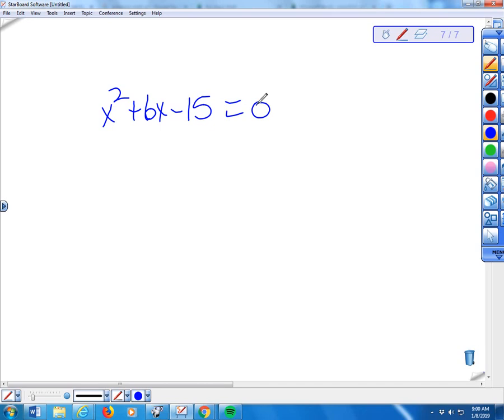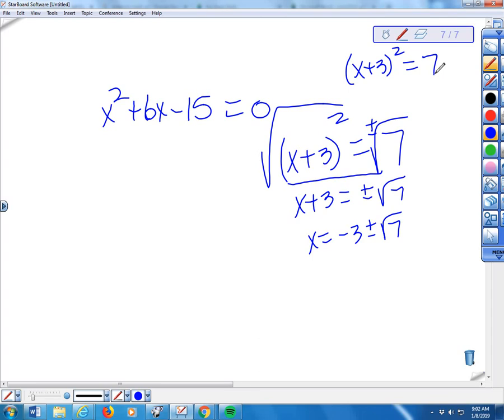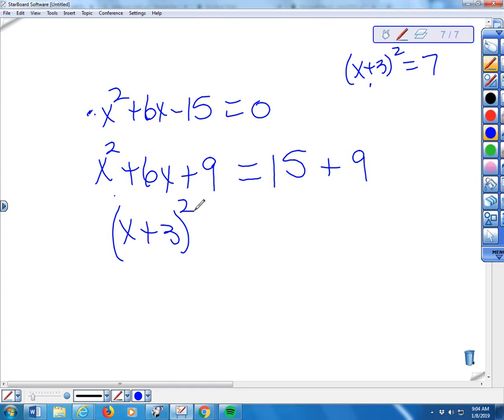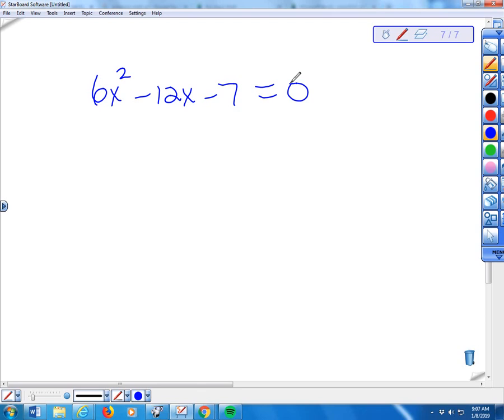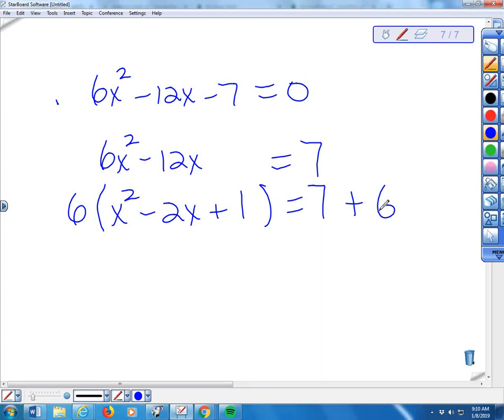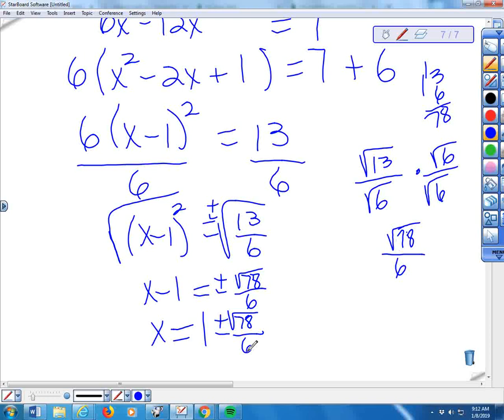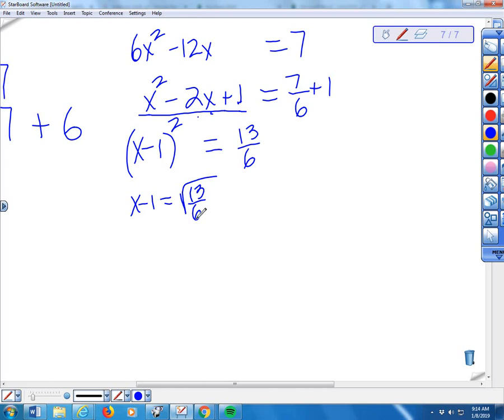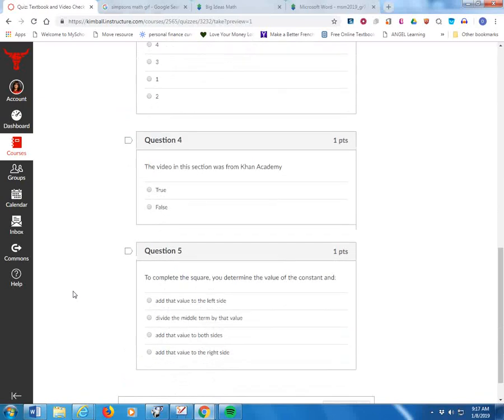Section 5 8